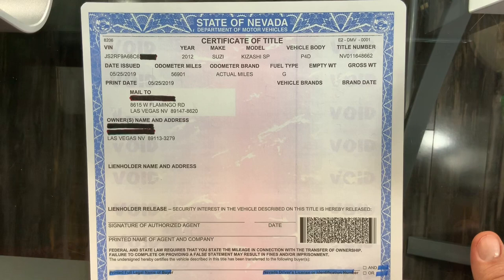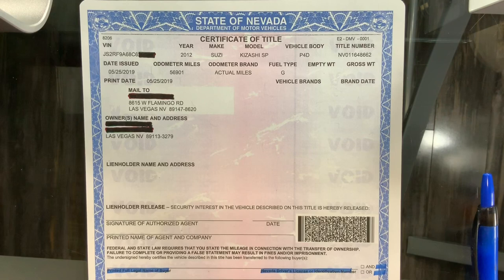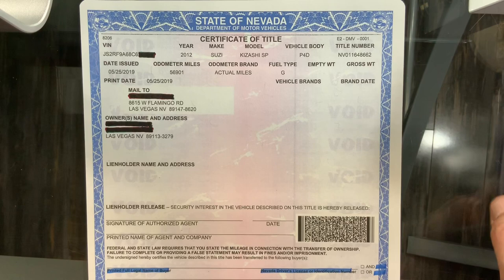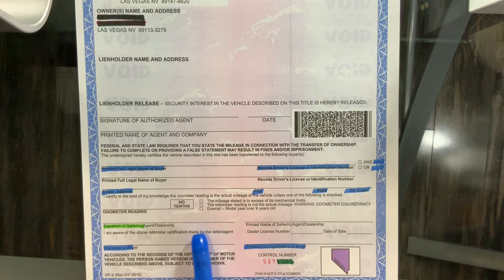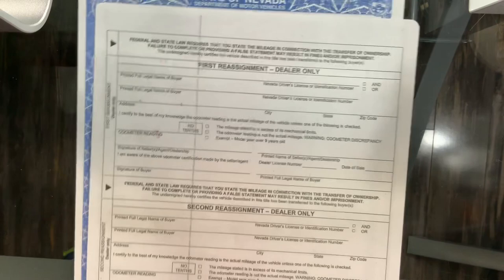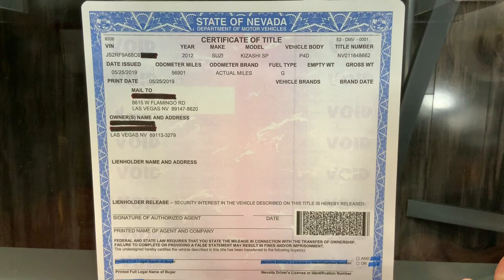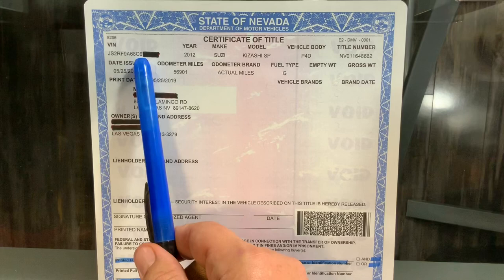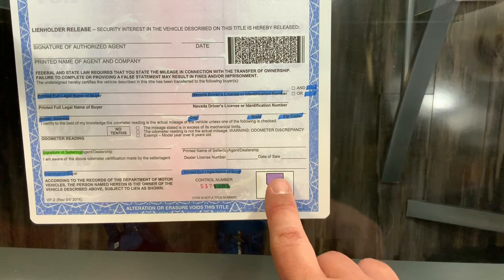How to transfer a Nevada Title DONT GET SCAMMED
In this video we show you what to look for when filling out a Nevada Title. There are a few things you can do to make sure you don’t get caught in a scam, or simply to get the title to your new car filled out properly. We are always here to help. DMV MADE EASY 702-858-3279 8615 W Flamingo Rd Las Vegas NV 89147